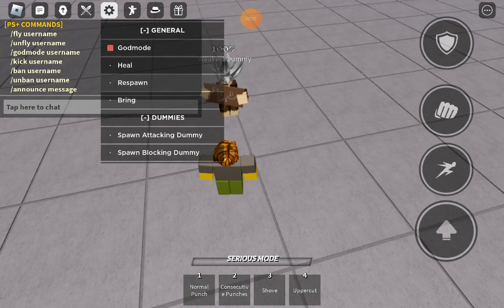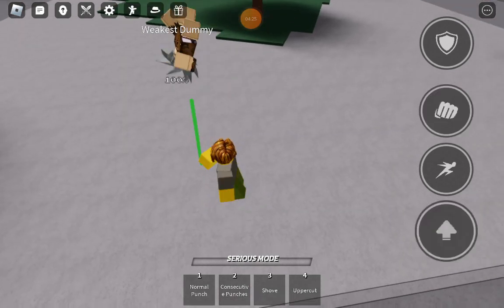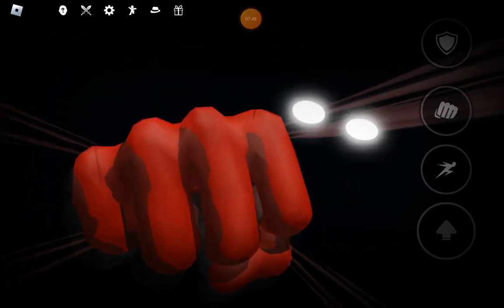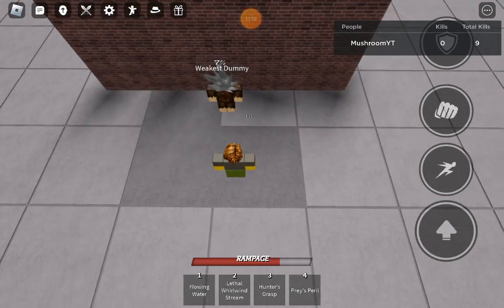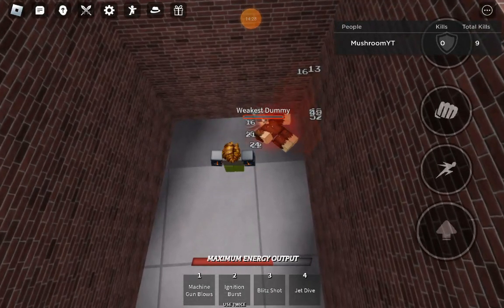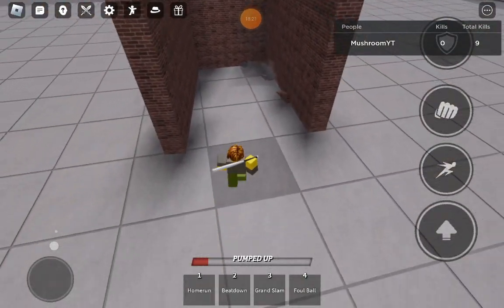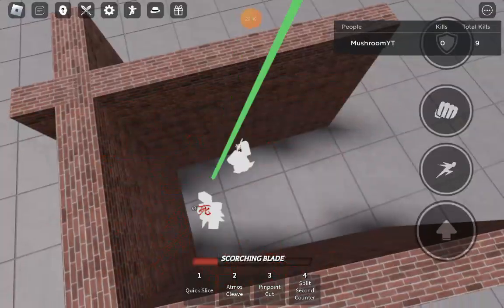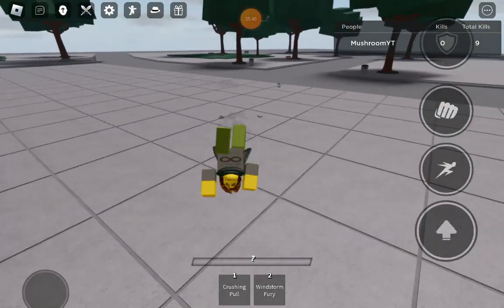all finishers/wall combos in TSB (The Strongest Battlegrounds)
Description kaka🤑👍